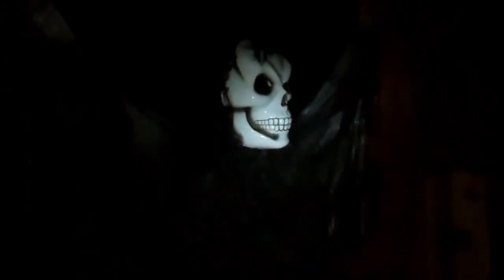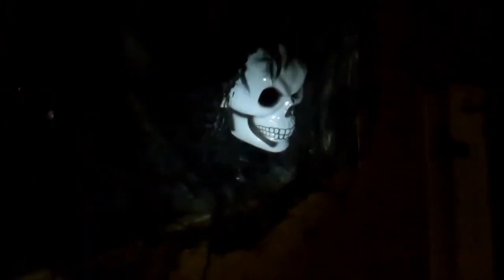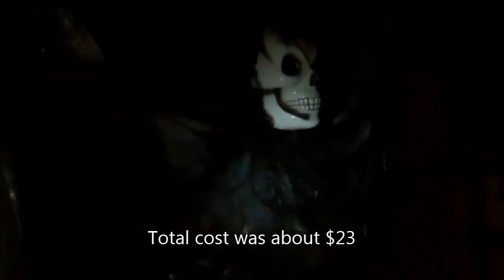Make Cheap Animated Halloween Crypt Creeper Pop up Prop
Loki's Reverie Home Haunt 2015 brings you a quick tutorial on how to put together a creepy animated popup creeper.
This video is kind of dark but you can see what's going on